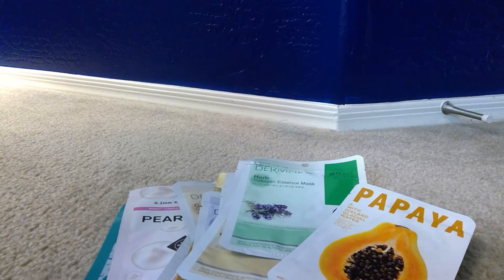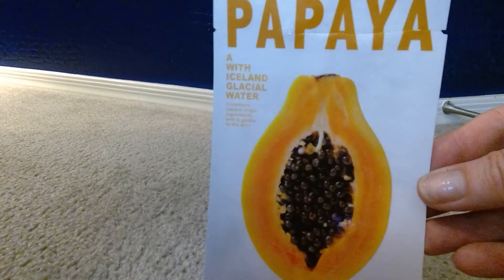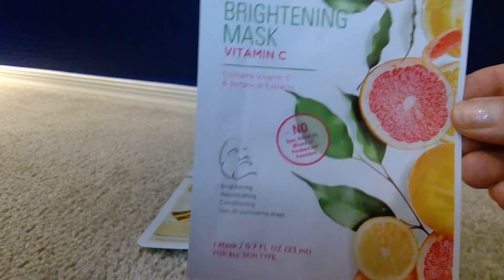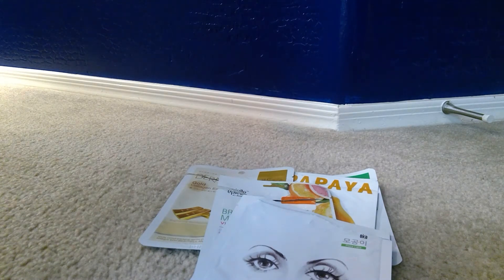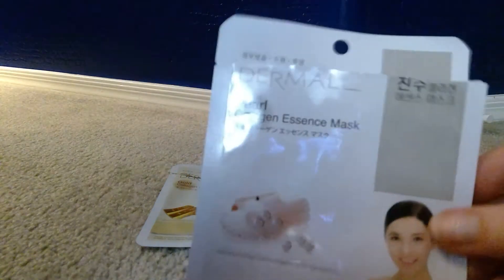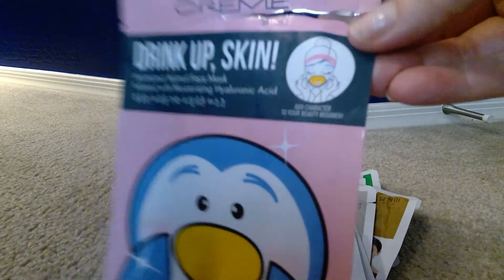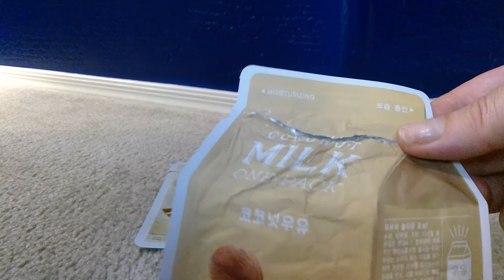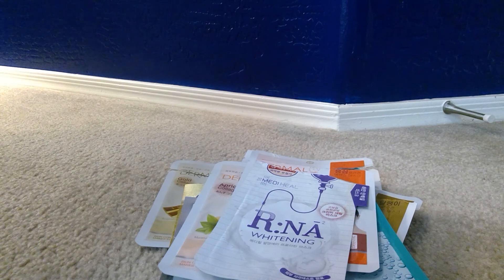Sheet Mask empties for April